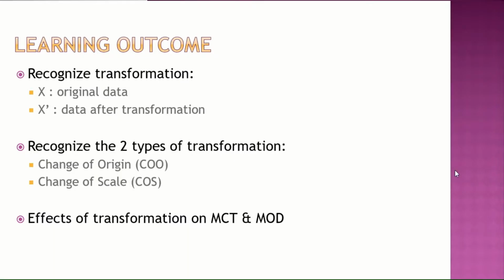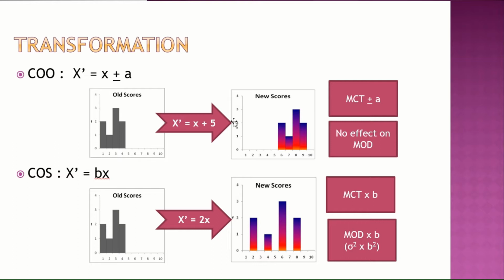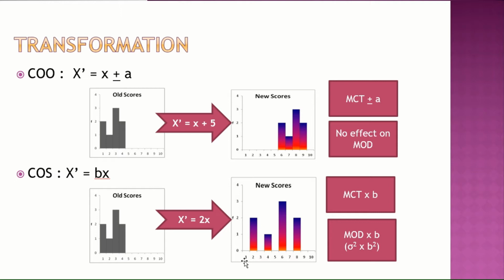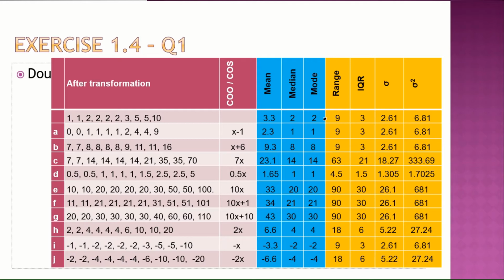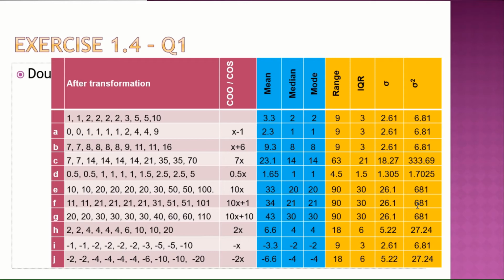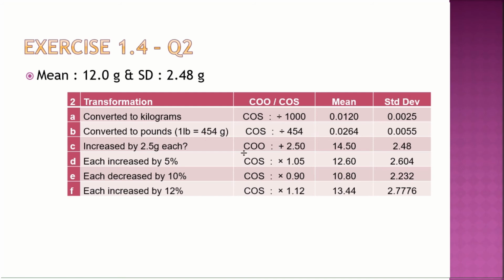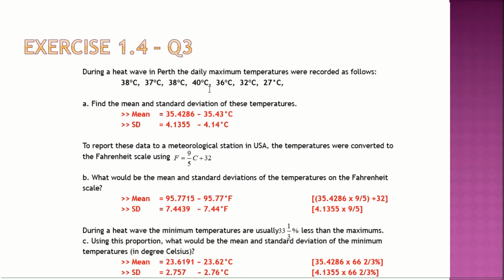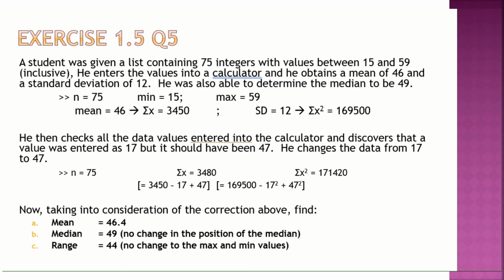1 4 Transformation